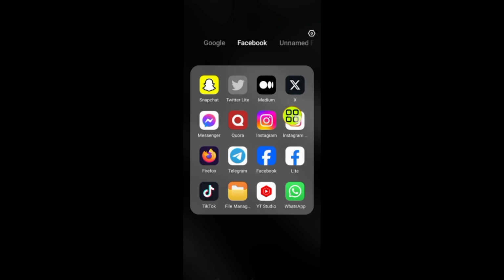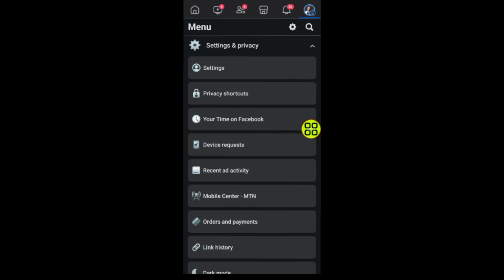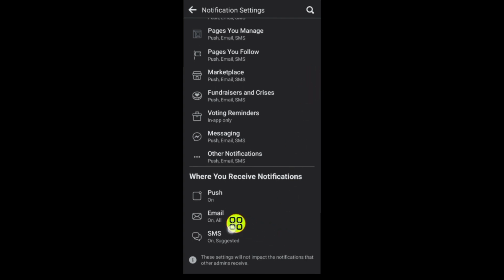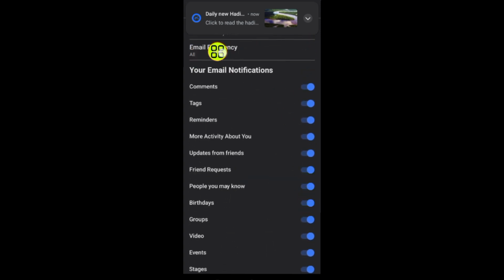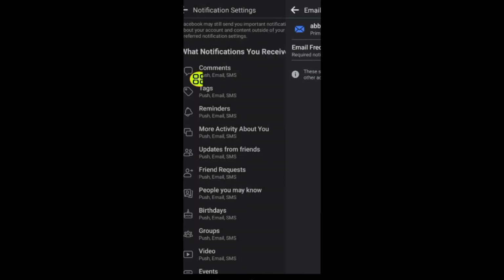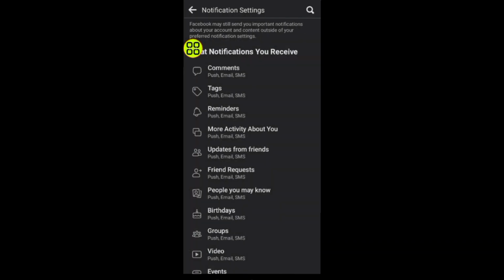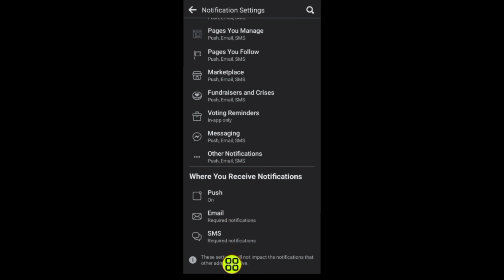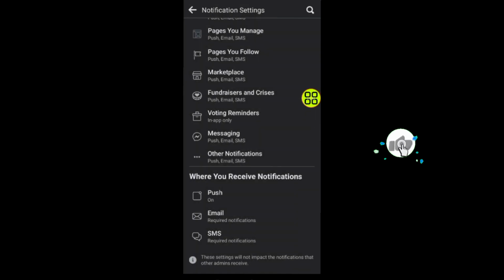How To Turn Off Sounds In Facebook App - Full Guide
Learn How To Disable sound in facebook app 2024 in a few simple steps. If you are looking for a video about how to turn off facebook app sounds, here it is! In this video I will show you how to turn off facebook sounds. Be sure to watch the video to the very end. You will learn how to turn off sound on facebook.